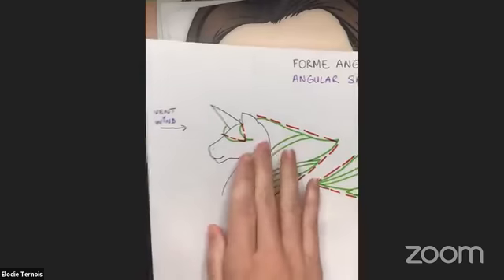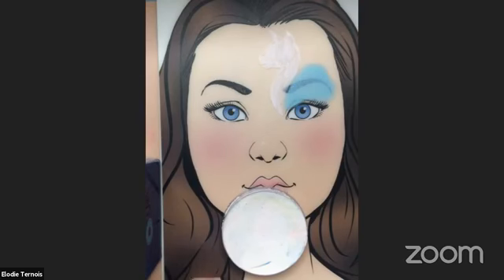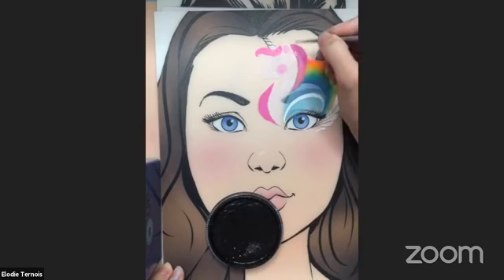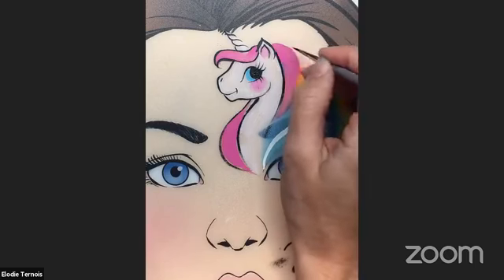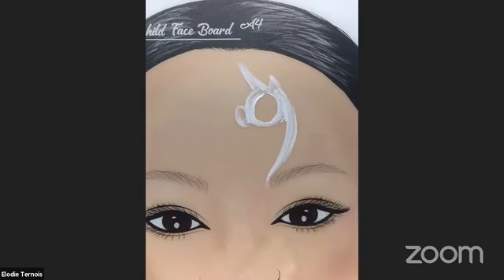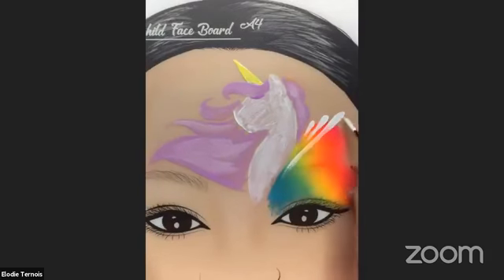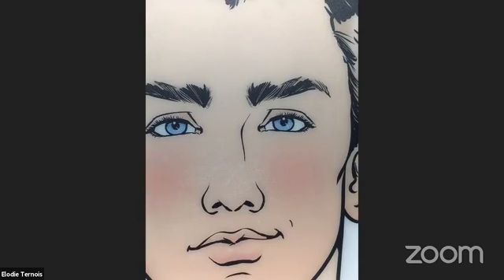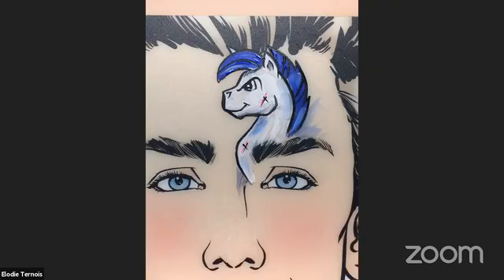How to Create Unicorns Webinar with Elodie Ternois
In this webinar, Elodie will share with you her few secrets to make your unicorns a magical creature! Elodie managed to develop her own style of unicorns. She's very inspired by the old school generation of My Little Pony.